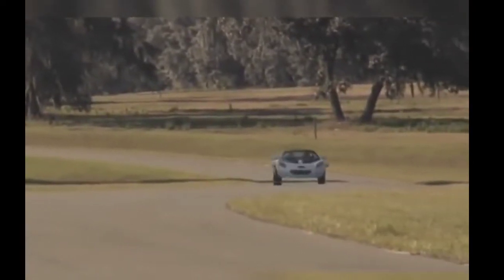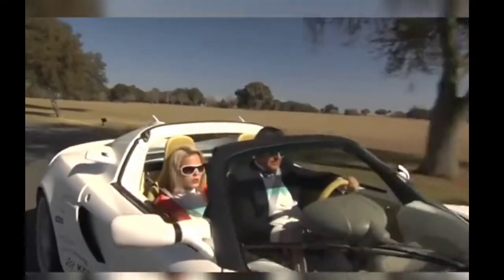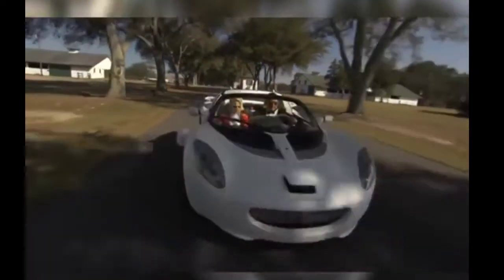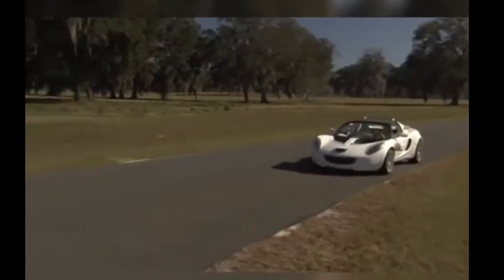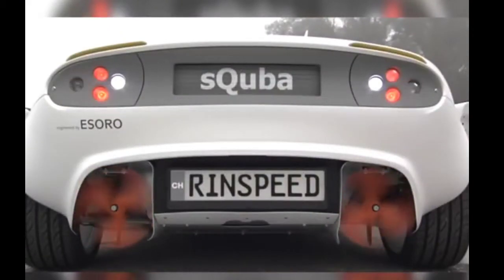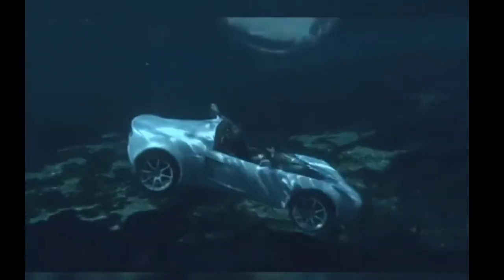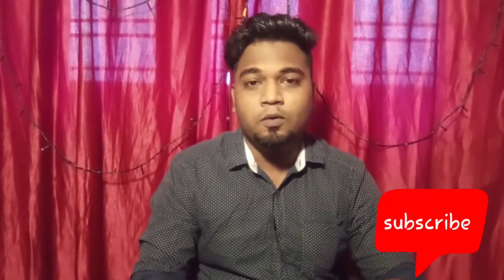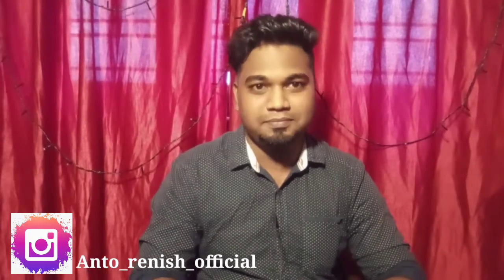WATER CARS|RINSE SPEED SQUBE|CARS WHICH CAN BE DRIVEN IN BOTH LAND AND WATER|ANTO RENISH|தமிழ்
Cars which have been driven in both land and water. Rinse speed sqube 2008 car . One and only functional car.electric car.